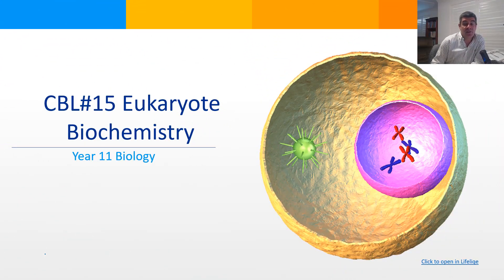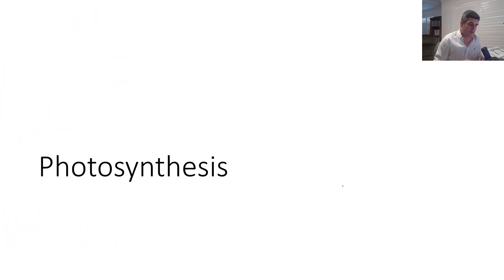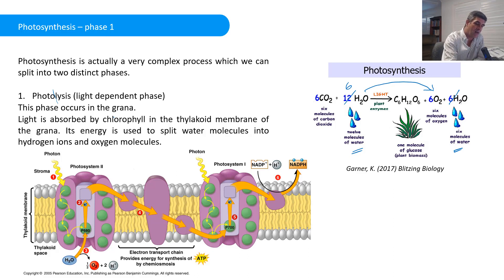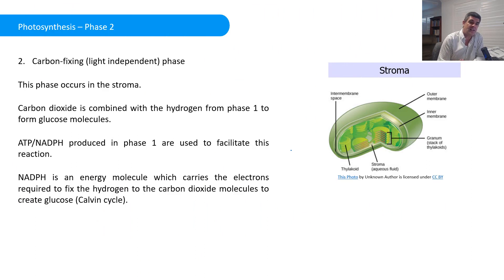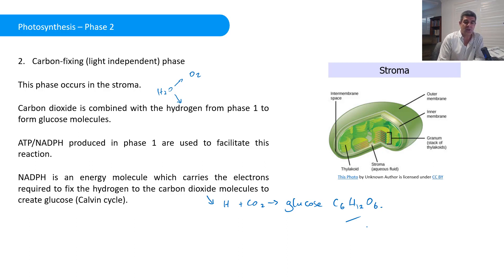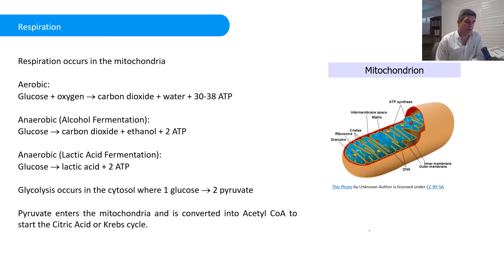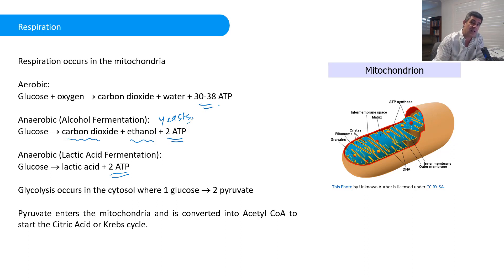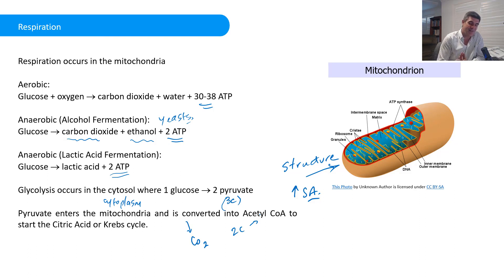CBL#15 Biochemical processes in eukaryotic cells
Biochemical processes in eukaryotic cells
Photosynthesis and Respiration